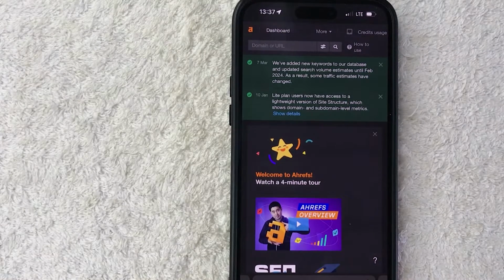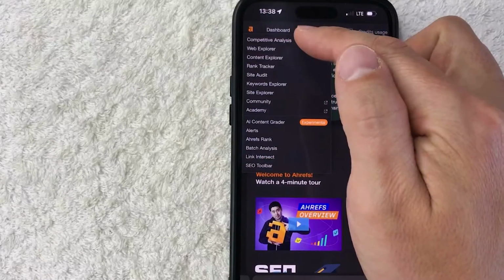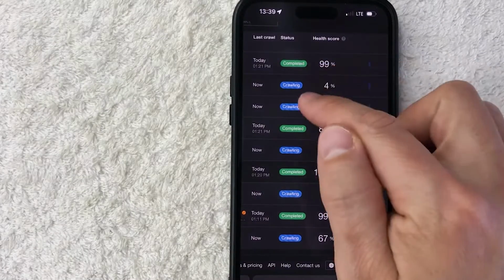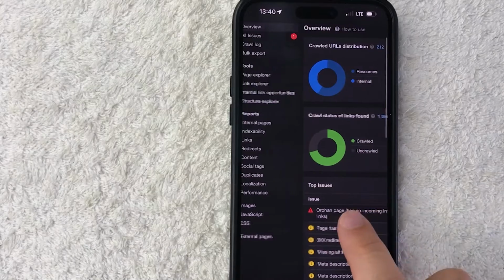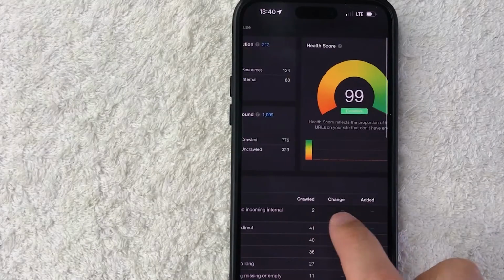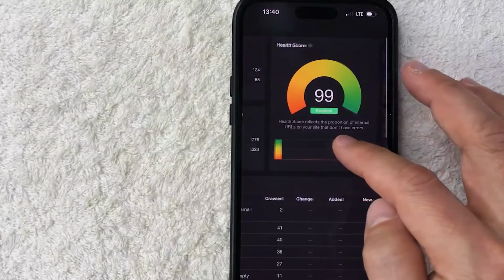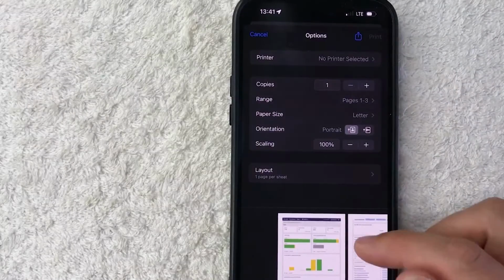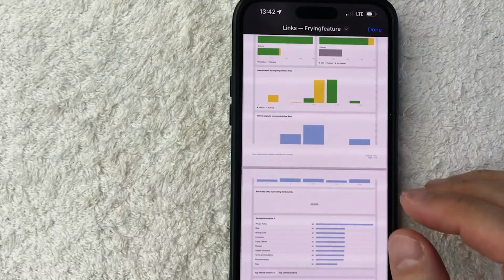✅ How To Download And Print AHREFS Site Audit Report 🔴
All-in-one
SEO toolset
Analyze your competitors.

Site Explorer
Audit & optimize your website.

Site Audit →
Find keywords your customers are searching for.

Keywords Explorer
Discover content ideas and link opportunities.

Content Explorer
Track your ranking progress.

Rank Tracker